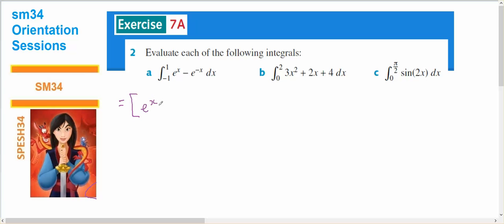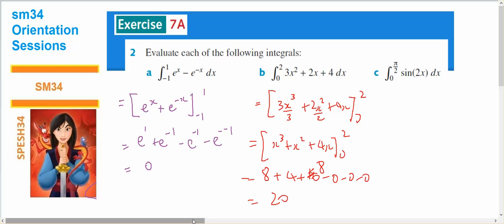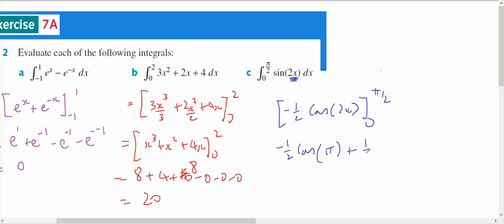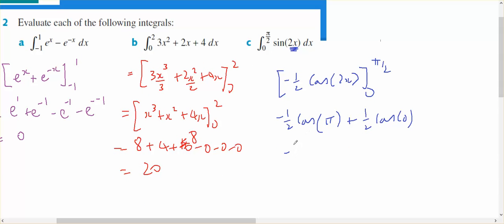sm34 7A 2 abc Definite integrals